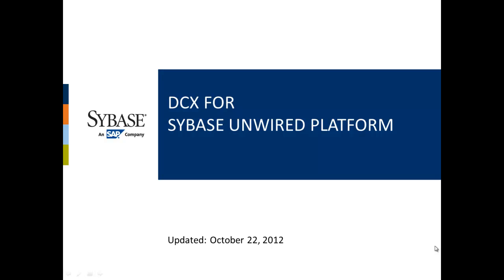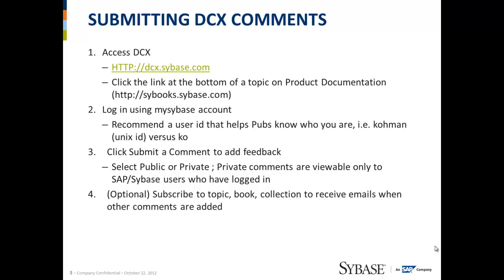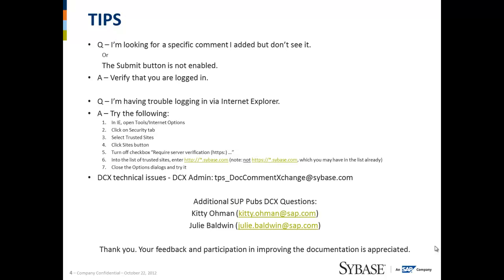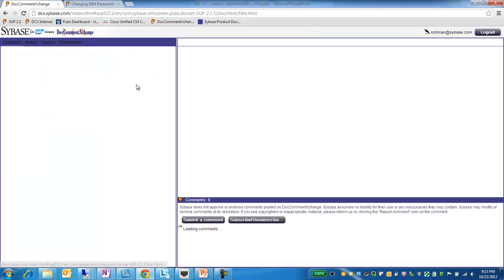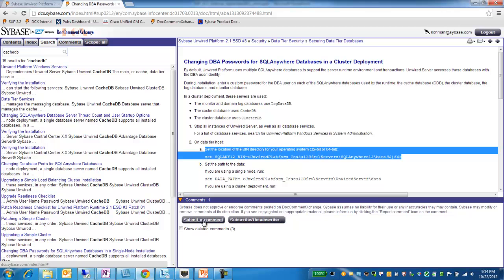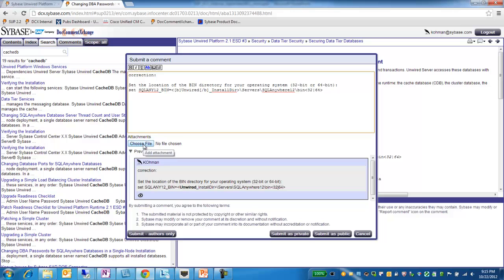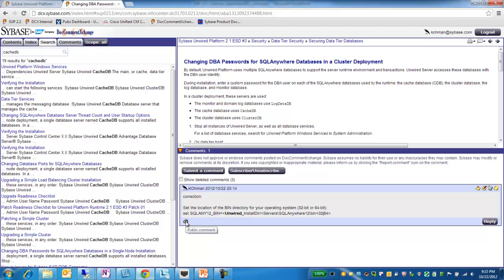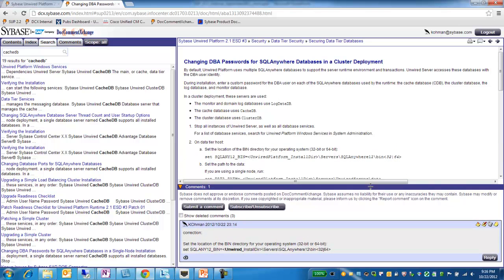Sybase Unwired Platform (SUP) Documentation: Providing Feedback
Learn how to provide feedback for Sybase Unwired Platform (SUP) documentation.